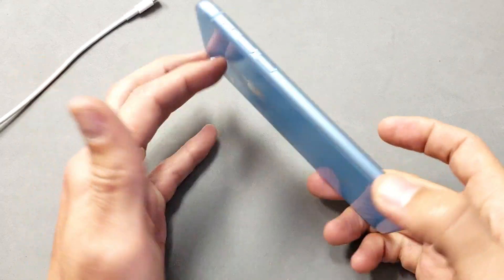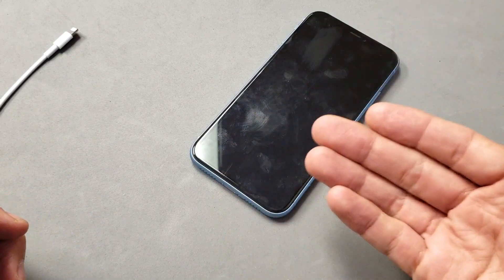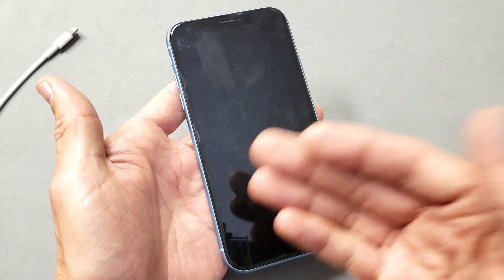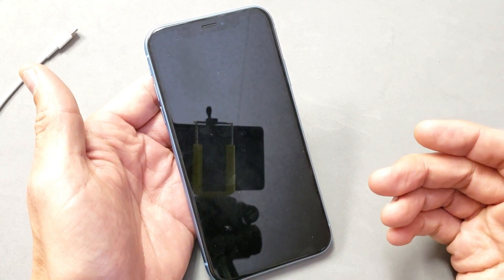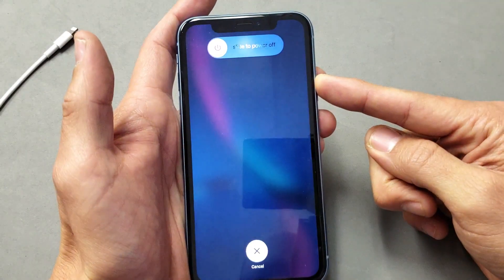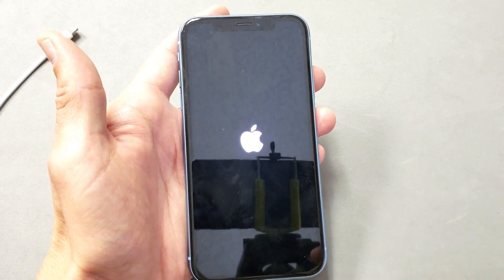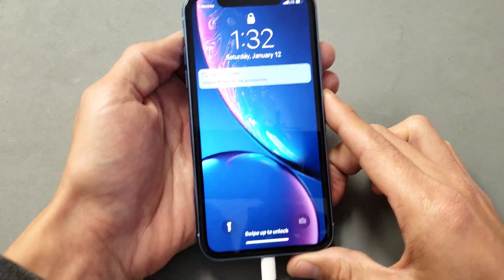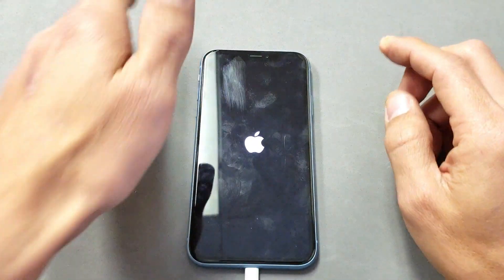iPhone XR Fixed! Black Screen, Laggy, Frozen, Stuck on Apple Logo (Try this First!)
Note if this video was not helpful then you can try Reiboot

Here is a quick tutorial on how to fix an iPhone XR that has a black screen, frozen, laggy, unresponsive, stuck on apple logo, won't boot or stuck in a boot loop.
Before you take your iPhone to a repair shop or call Apple try this first so you don't waste your time. Remember this happens to all phones not only iPhones.
Anyway what you are doing here is a simple forced restart. Plz like if this worked for you. And subbing would be a bonus thx.